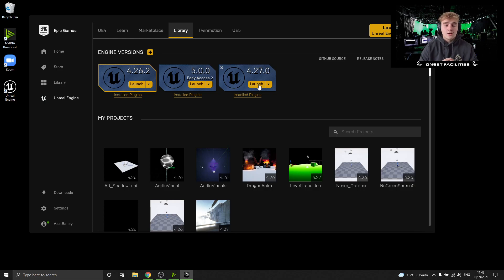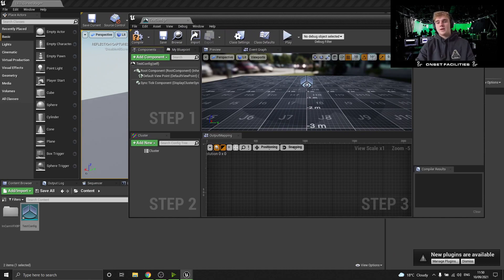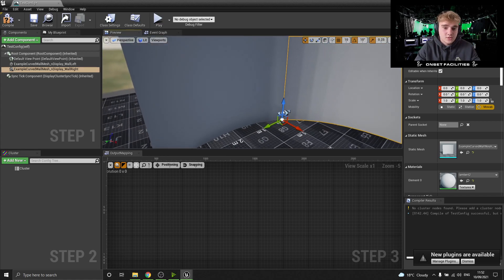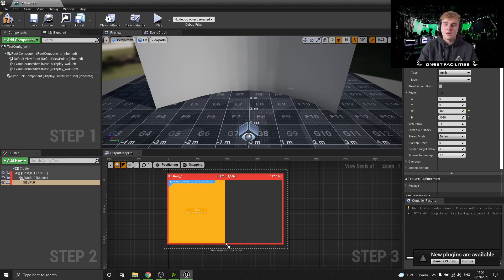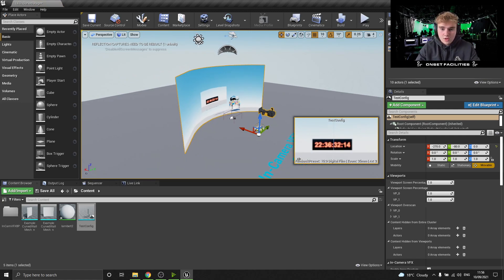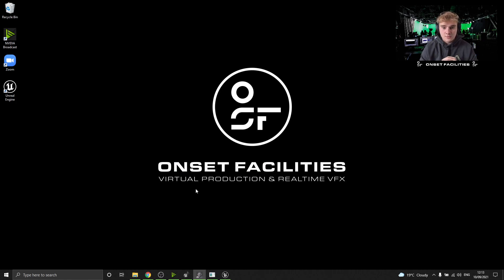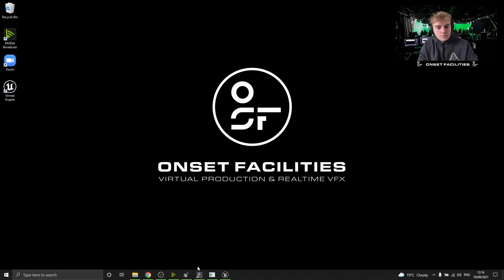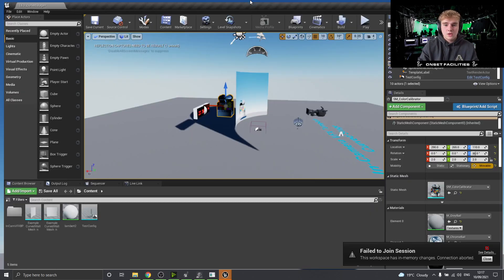In-Camera VFX in Unreal Engine 4.27 Walkthrough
A full walkthrough of the new and improved Unreal Engine 4.27 In-camera VFX pipeline.